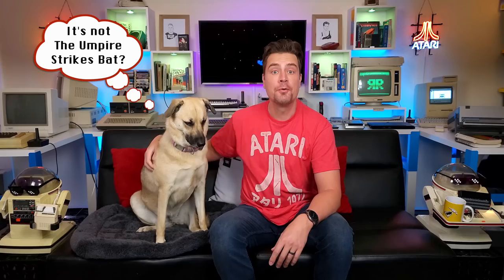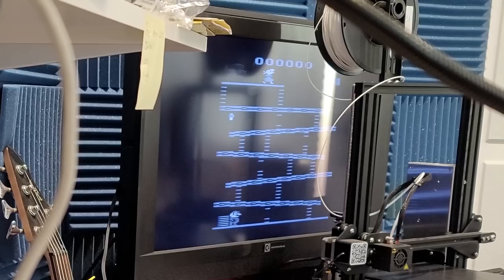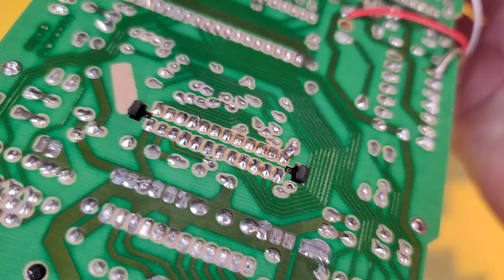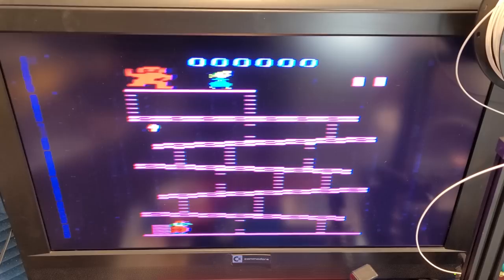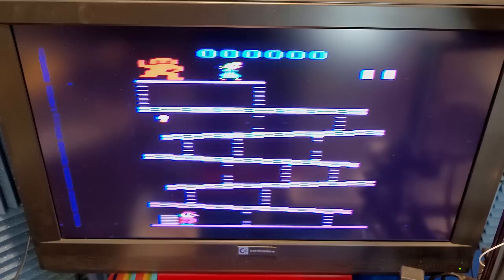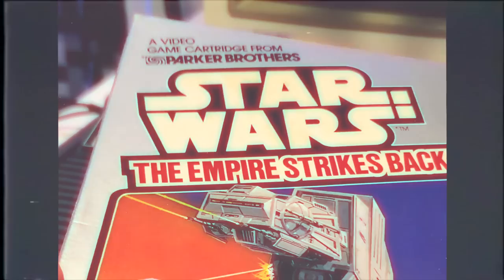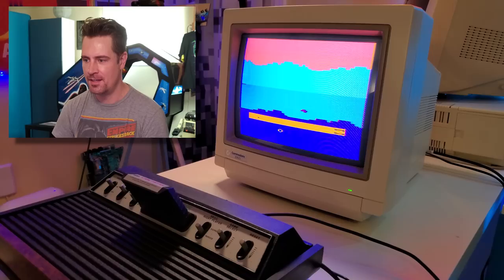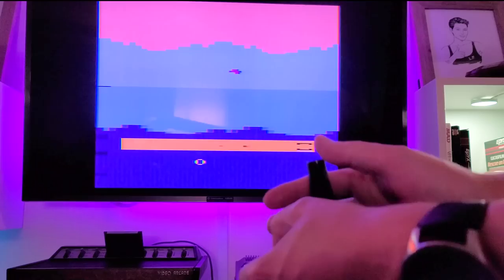I've waited 37 years for this game. WILL IT WORK!? | Empire Strikes Back Atari VCS Repair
May the Force be with us as I hope to play the game I've waited 4 decades for - but first, I've got to fix this Atari 2600!...

• Brian Weiser
• Xavier Bell
• Gardenside Prods. & Clue Detectives & Paradise Radio
• Special thanks to Ladyfractic & Puppyfractic:
• Get a big discount on Puppyfractic's featured collar fitness/GPS tracker

🚘 With free Tesla supercharging/discounted solar your better half can afford to buy you more retro gear!